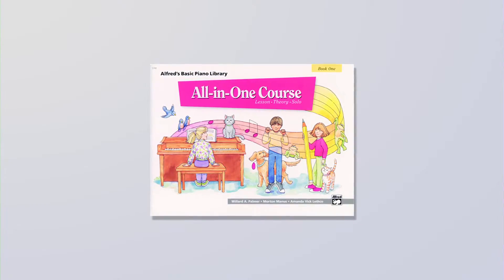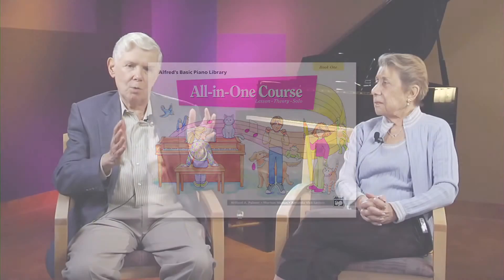Sheet Music Plus Interviews Morty Manus: 11. All-In-One Method Books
In memoriam: Morty Manus (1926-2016)

Sheet Music Plus was honored to interview the late Morty Manus, co-author of Alfred's Basic Piano Library, about the creative process that goes into developing a piano method. Alfred's Basic Piano Library is one of the top-selling piano methods among piano teachers and Morty tells us why!

Sheet Music Plus - World's Largest Sheet Music Selection: 1,200,000+ songbooks, scores, tabs methods and more! Shop print and digital sheet music from beginner to professional, including bestselling pop music books and hard-to-find classical editions.